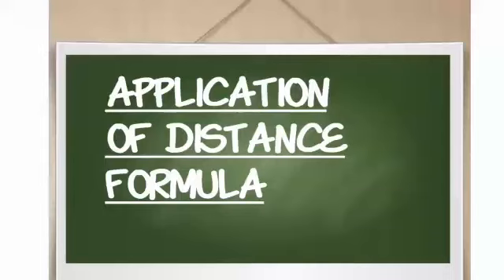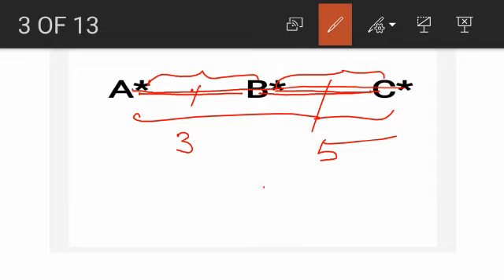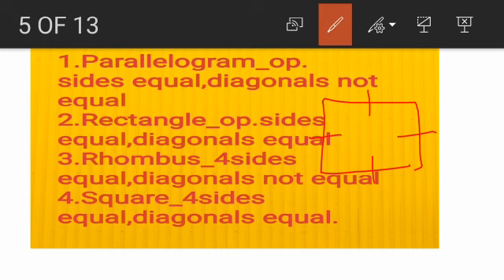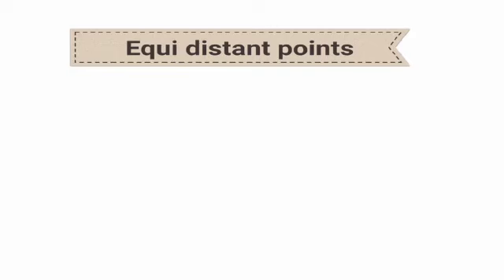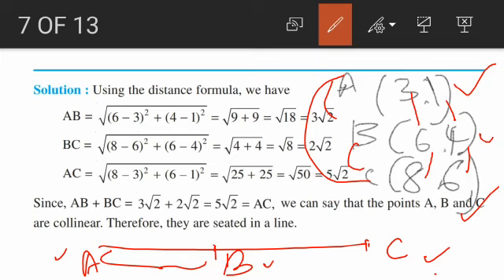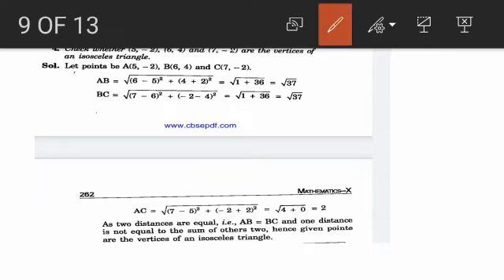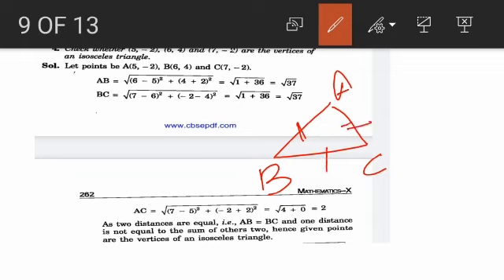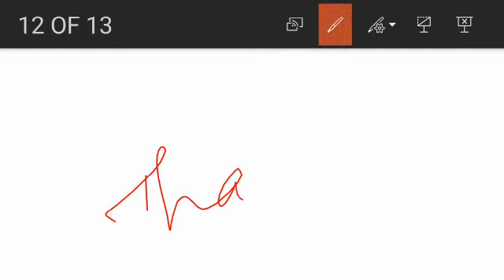Class -X - Mathematics - Application of distance formula by Ms.Ajitha. P